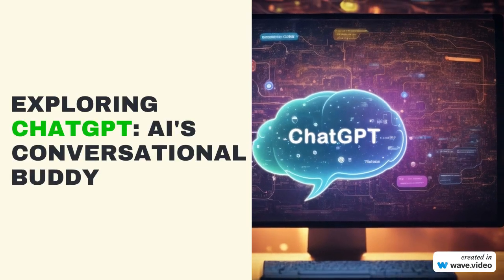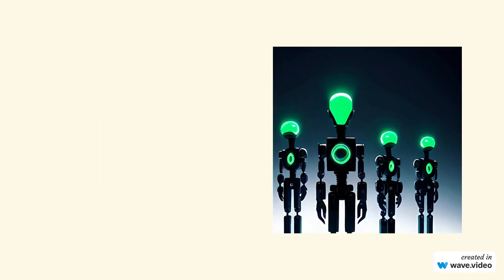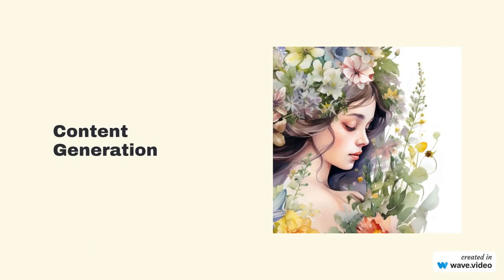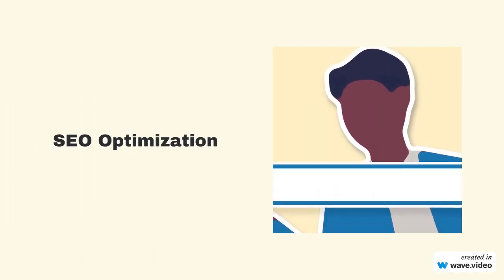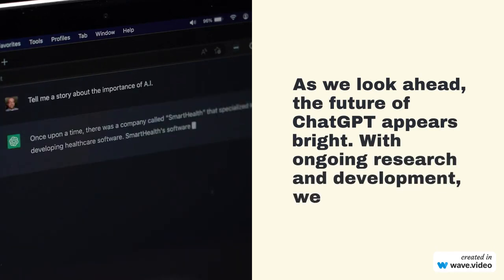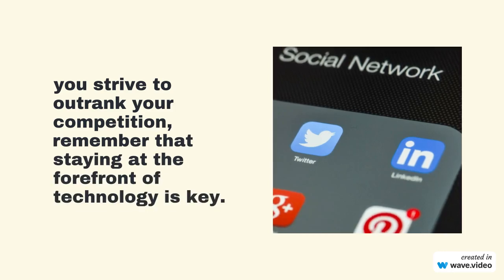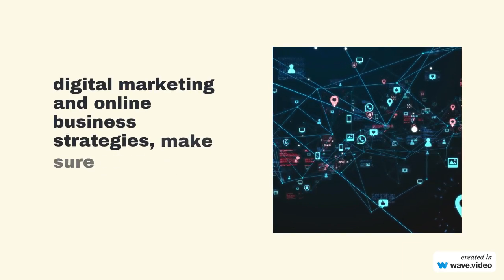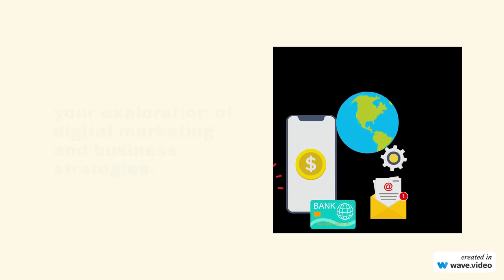Exploring ChatGPT AI's Conversational Buddy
Discover the world of ChatGPT, the AI-powered conversational companion. Learn how ChatGPT works and its applications. Unleash the potential of natural language processing. Click to dive in!
BRAND NEW "CHAT GPT" 100% SET & FORGET PROFIT BOTS: For Anyone Who Wants To Clone Our $10,000+ Per Month Automated Replicable System.

World’s First Google AI Bard-Powered App: That Legally Hijacks Any Video Online. And Redirect All It's Views To Any Link We Want Instantly… Making Us $695.34 Daily On Autopilot…
All Without EVER Creating Or Editing A Video.

Unlocking ChatGPT AI: Your Ultimate Conversational Buddy for 2023!

🚀 Ready to dive into the world of ChatGPT AI? In this video, we're taking you on a journey through the cutting-edge technology of ChatGPT, your new conversational buddy that's revolutionizing the game!

🌐 Stay ahead of the curve with the latest trends in AI technology, and find out how ChatGPT can be your ultimate tool for success. Don't miss out on the insights and strategies that can transform your online presence.

🔗 Ready to take the next step in your online journey? Click that play button and let's get started! 💼💰